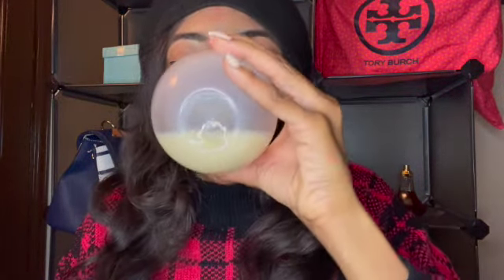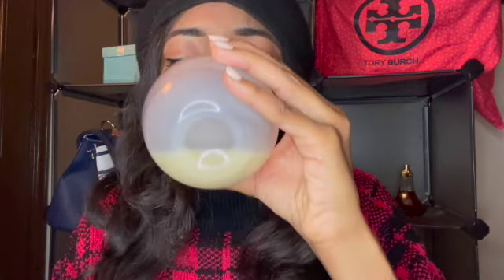Taste Testing Plant Based Egg Nogs II Vlogmas Day 2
In this video, I an egg nog connoisseur, am taste testing several plant-based egg nogs. Enjoy the video!

Organizing Cubes
Ring Light